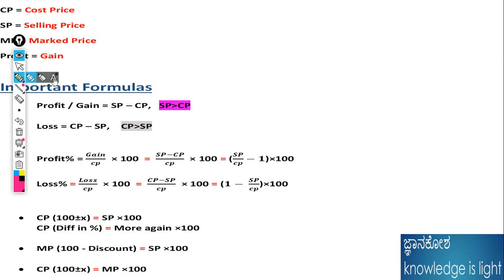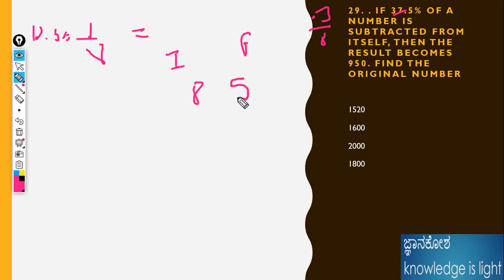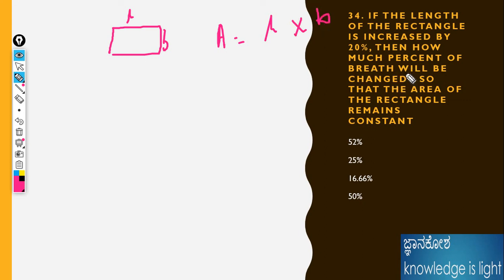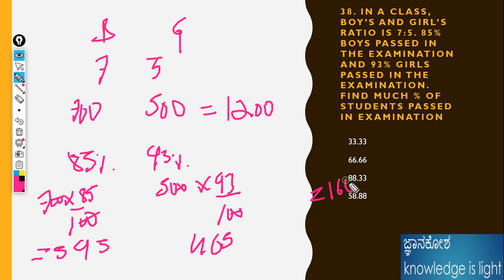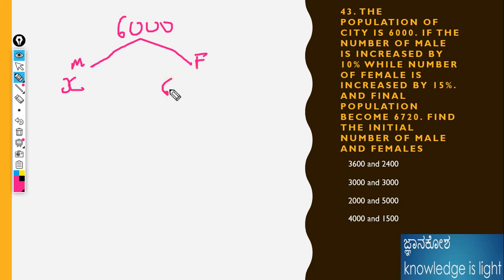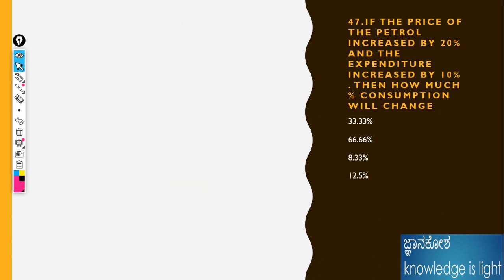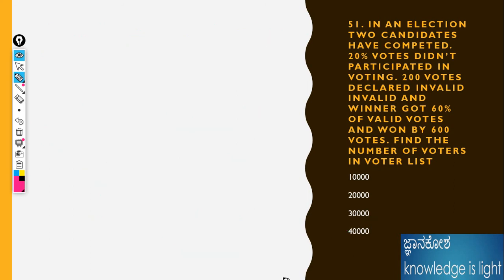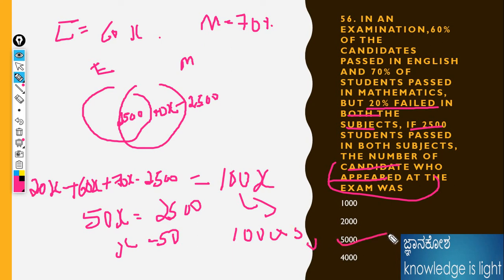Percentage Complete course| Aptitude| Shortcuts for any exam to crack| Part 2|100% New tricks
English Version Videos Links:

What is HCF and LCM | HCF and lcm in seconds|Complete course |All Problems covered |Shortcut Methods
How the Vacuum Cleaner working| How to clean the tank using cleaner| Pump and Motor Working